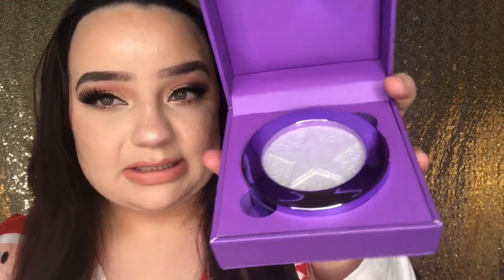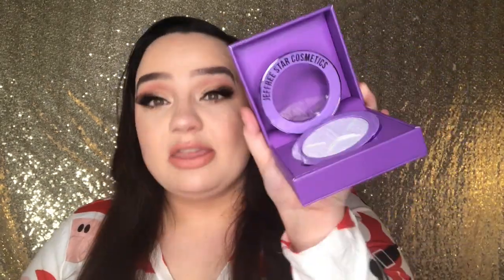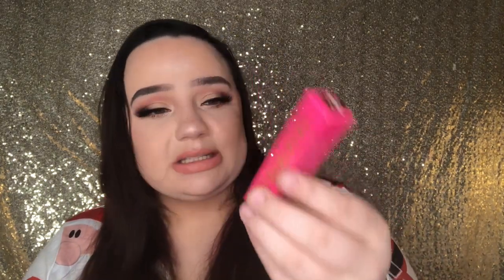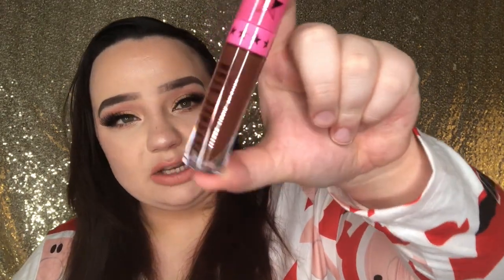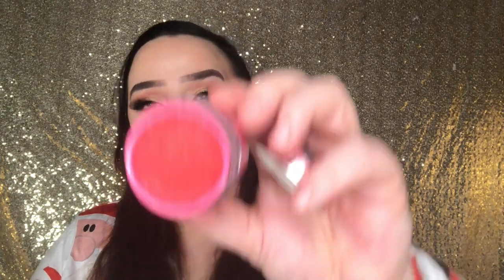JEFFREE STAR 2020 DELUXE HALLOWEEN MYSTERY BOX |GIVE A WAY| MONICA MATCHES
Hello Everyone!

Until the next video stay beautiful and stay sexy. XOXOXO

Products Mentioned:
Deluxe  $100.OO

—FAQ:
*What camera am I using? - Canon Final Shot Pro
*What am I using to edit my videos? - Final Cut Pro
Ring light

FTC- This video is NOT sponsored.FTC- This video is NOT sponsored.